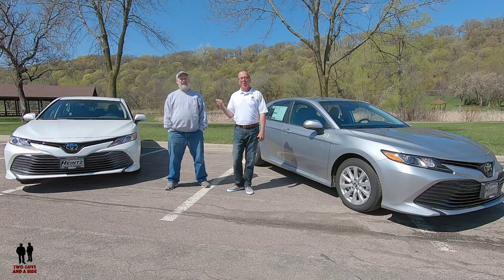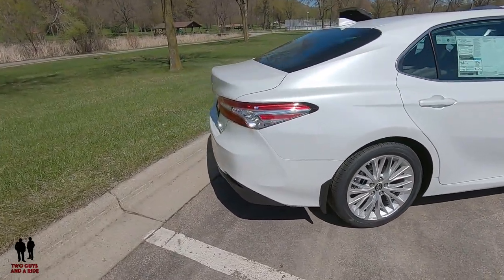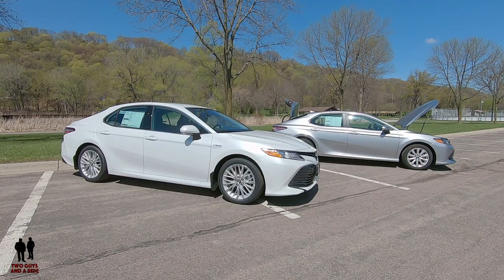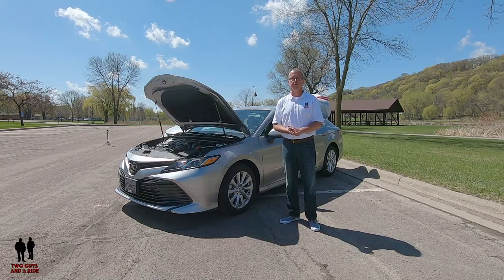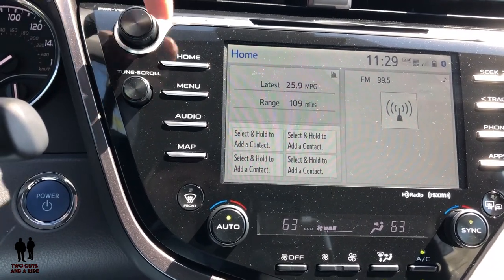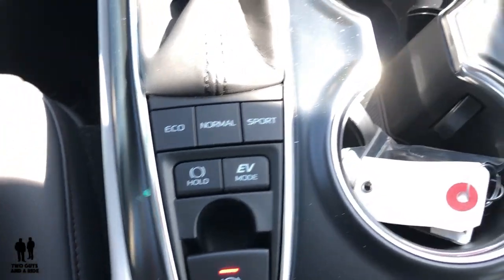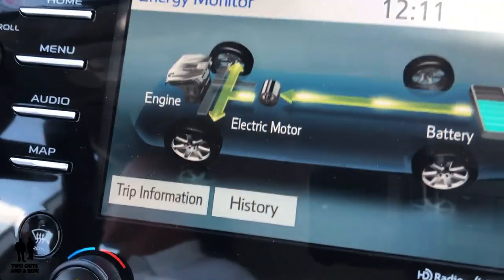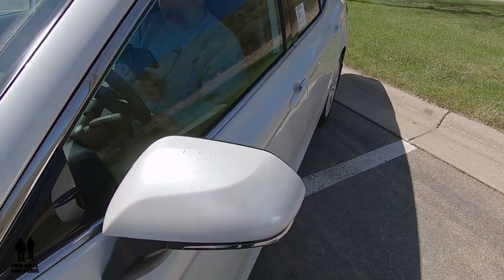Toyota Camry Hybrid XLE vs Toyota Camry LE Gas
IShould your next vehicle purchase be a Gas or Hybrid vehicle?

In the base Gas Camry, there is a 2.5 L inline 4-cylinder engine rated at 203 HP / 184 lb ft torque. Its driven with a Direct Shift, 8-speed Electronically Controlled automatic Transmission.

1:47 Hybrid Engine bay
2:22 Outside review
3:15 Wheels
3:39 Styling
5:30 Gas Engine Bay
6:33 Camry LE Gas
11:35 Annual Fuel Savings
12:50 Interior
14:17 Instrument Gage and Technology/Infotainment
25:39 Let's go for a ride - Rob
28:45 Let's go for a ride - Nate
30:00 Nate's favorite thing
30:14 Rob's favorite thing
30:30 Bloopers

For the Hybrid Camry During most driving situations, power comes from that motor while the gas engine mostly serves as a generator to feed the battery. There is a 2.5 -liter naturally aspirated 4-cylinder and an electric motor powered by a lithium-ion battery. Total system output is 208 horsepower.

2019 Camry Hybrid LE - $28,250
52 city / 53 hwy / 52 combined
Bi-LED combination headlights with auto on/off feature
LED Daytime Running Lights (DRL) with on/off feature
LED combination taillights
Dark gray front grille
Color-keyed outside power outside mirrors and door handles with touch-sensor lock/unlock feature
16-in. steel wheels and P205/65R16 tires
Acoustic noise-reducing front windshield
Hybrid engine: 2.5-Liter Dynamic Force 4-Cylinder DOHC 16-Valve D-4S Dual Injection with Dual
     VVT-i with ECO, Normal, Sport and EV drive modes; 176 hp 163 lb.-ft.
Super Ultra Low Emission Vehicle
Power output 118 HP / 149 lb ft torque
Electric Motor Voltage – 650 V
Hybrid System Net Power – 208 HP
Sealed Lithium-ion
Electronically controlled Continuously Variable Transmission (ECVT) with sequential shift mode
Independent MacPherson strut front suspension with stabilizer bar; multi-link rear suspension with stabilizer bar, and front strut tower bracing
Turning circle is 37.4’
Power-assisted ventilated 12-in. front disc brakes; solid 11.06-in. rear disc brakes with hydraulic
    brake booster
Overall height 56.9”
Width 72.4”
Length 192.1”
Wheelbase 111.2”
Trunk cargo volume 15.1 cu ft
13-gallon fuel tank

2019 Camry LE - $24,450
28 city / 39 hwy/ 32 combined
LED combination taillights
Color-keyed outside mirrors and outside door handles with touch-sensor lock/unlock feature
17-in. alloy wheels and P215/55R17 tires
2.5-Liter Dynamic Force 4-Cylinder DOHC 16-Valve D-4S Dual Injection with Dual VVT-i; 203 hp;
    184 lb.-ft.
Direct Shift-8AT 8-speed Electronically Controlled automatic Transmission with intelligence
   (ECT-i) with sequential shift mode
Independent MacPherson strut front suspension with stabilizer bar; multi-link rear suspension
    with stabilizer bar, and front strut tower bracing
Turning circle 38’
     brake booster
Overall height 56.9”
Width 72.4”
Length 192.1”
Wheelbase 111.2”
16-gallon fuel tank

Gas cost $3.00 per gallon @ 15,000 miles driven per year
Gas Camry @ 32 mpg combined = $1,406.25 per year
Hybrid Camry@ 52 mpg combined = $865.38 per year
Savings for Hybrid over Gas = $540.87 per year

Average New Car Payment is $530 so the Hybrid will save you just over one car payment per year.

My Take?
The Hybrid does cost $3800 more than the gas only Camry. With the annual fuel savings of the Hybrid over the gas only Camry being $540.87, it would take you just over 7 years to recoup the initial difference in cost. However, if you plan to drive your vehicle longer than 7 years you will start to realize some fuel savings. And as I’m sure you agree…gas prices will surely higher in 7 years than they are today. So, if you want some possible specials perks from your employer, you want to drive in the HOV lane traveling to and from work and you want to feel like you are less dependent on Fossil fuels…buy the hybrid. If you plan to keep your car less than 7 years, then you may just be better off buying the gas only Camry. Either way, I don’t think you’ll make a bad decision…after all, it’s the best-selling car in America for a reason.

2019 Toyota Camry Hybrid XLE vs 2019 Toyota Camry LE Gas